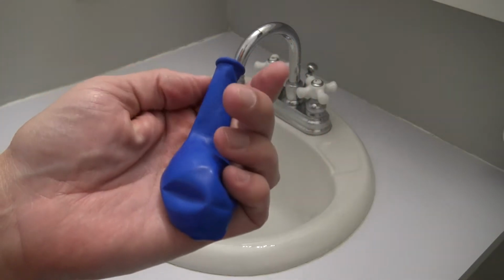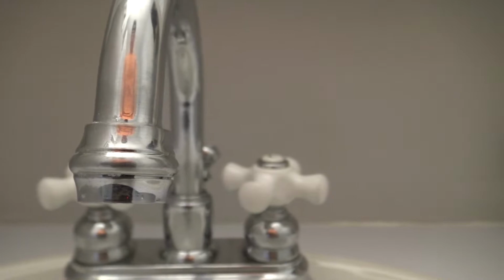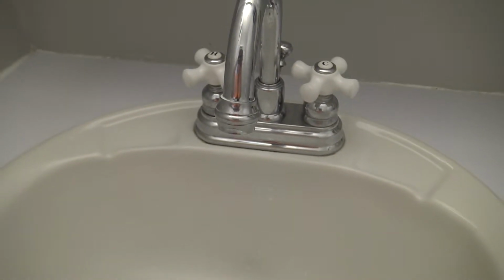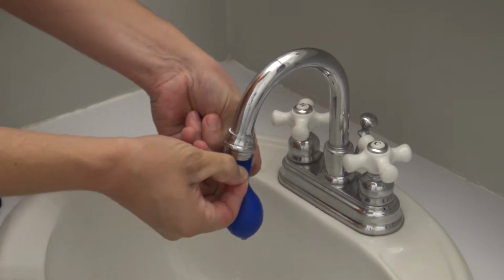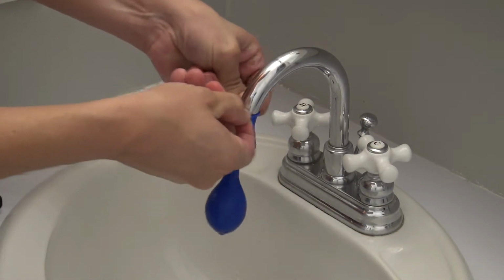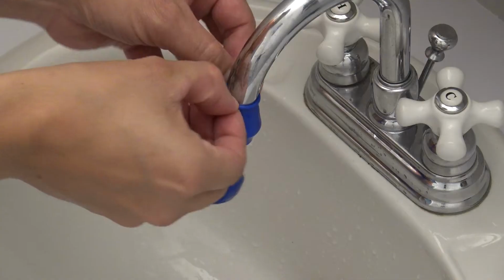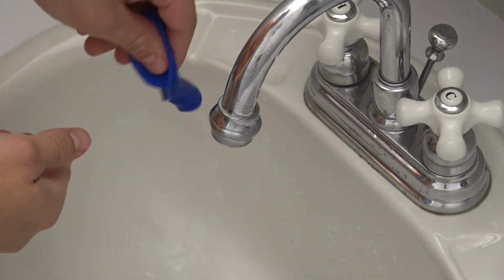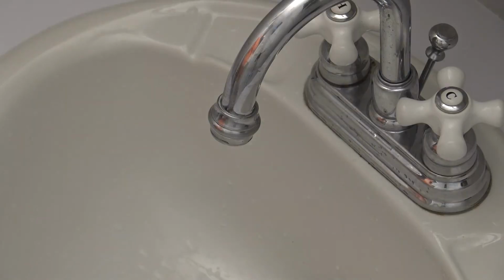Put a Balloon Over Your Faucet and WATCH WHAT HAPPENS!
In this video I place a balloon over a faucet.  Faucets are notorious about accumulating limescale mineral buildup.  These clogs can prevent water flow as well as decrease water pressure.

To perform this cleaning hack you will need a regular balloon as well as some distilled white vinegar.

Pour a small amount of vinegar into the balloon using a funnel. Gloves are recommended as the acidity can aggravate your hands.

Next, wrap the balloon around the faucet head submerging it into the vinegar and allow it to dwell for 1 to 12 hours.  This will loosen up the calcium buildup allowing you to clean it with ease.

After time has elapsed, use a non scratch sponge to remove any remnant. You can also use a nylon brush for this process as well.

Once cleaned, rinse off the faucet thoroughly.  Your results should be a limescale free faucet with restored water flow and water pressure!!